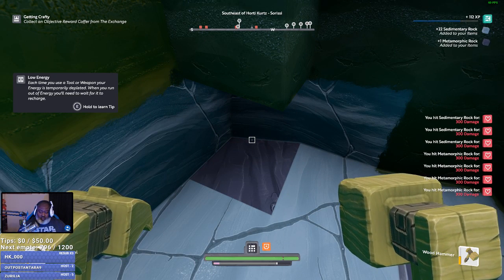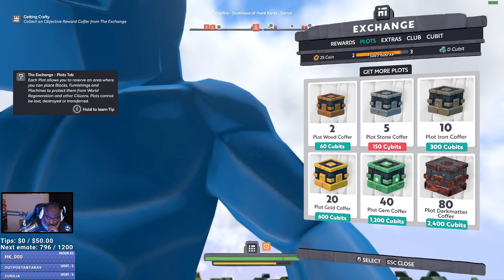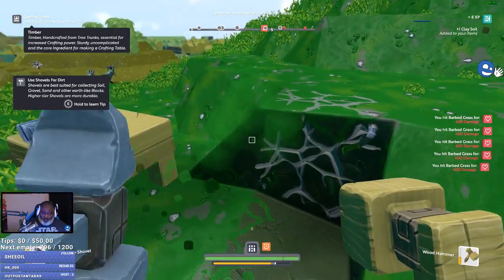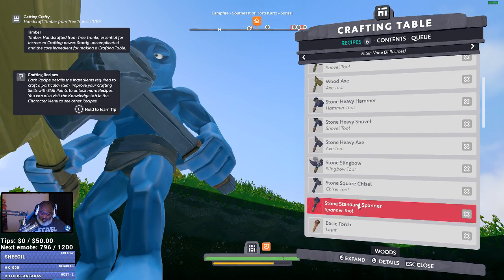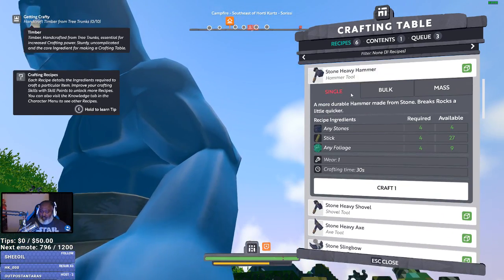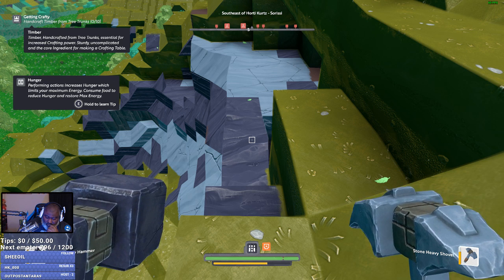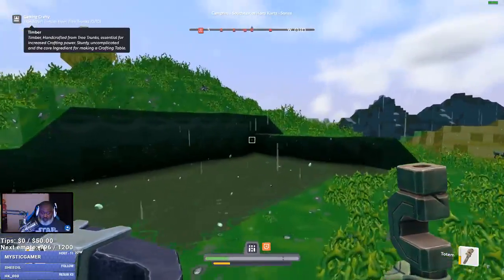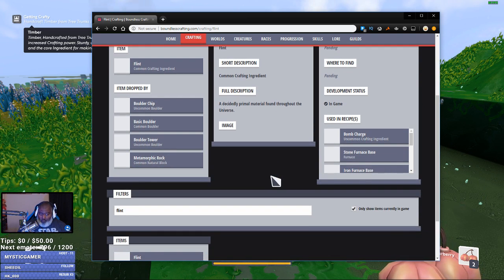Bwana Plays Boundless (PC) - Episode 2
Bwana takes a first look at Boundless (PC).  This survival MMORPG is newest title to hit the genre.